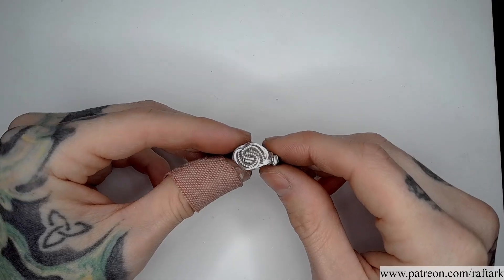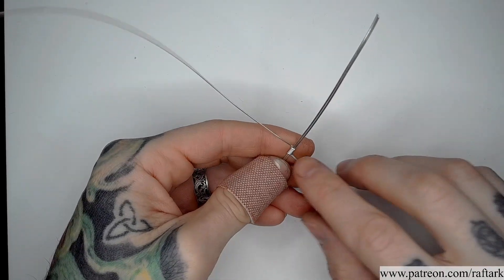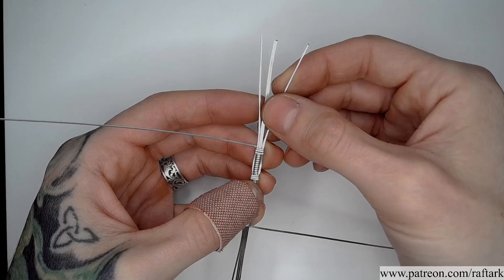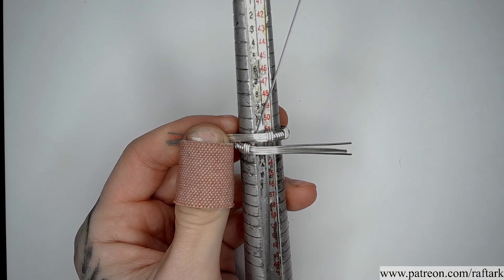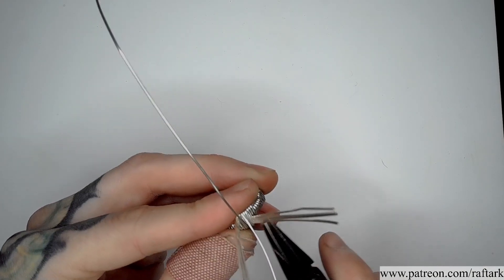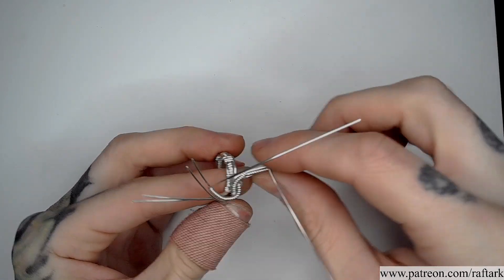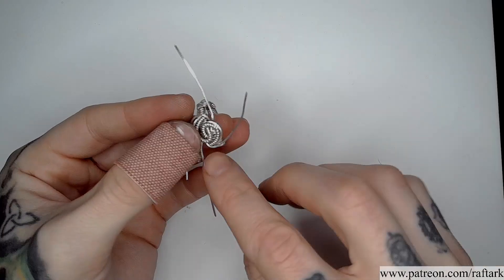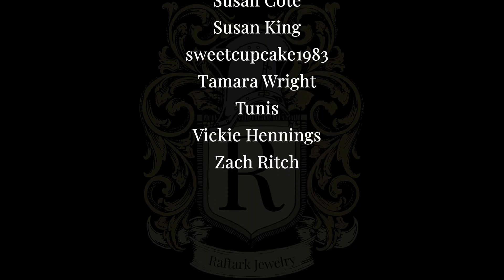LET'S MAKE AN EASY WIRE WRAPPED RING! (No solder, no stones, no crazy tools necessary!)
In this video I used 22in 21g square (deadsoft) and 30in 20g halfround (half hard) sterling silver wire.